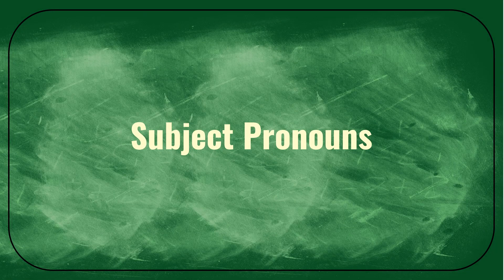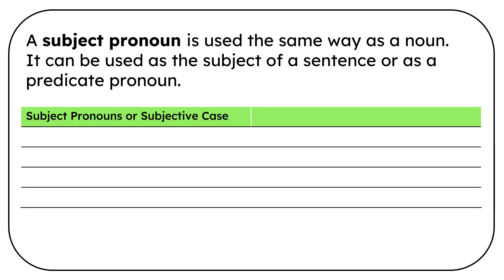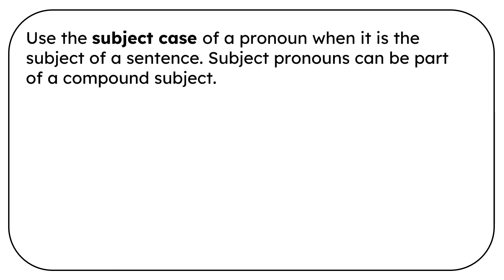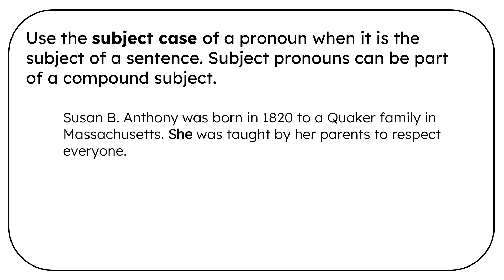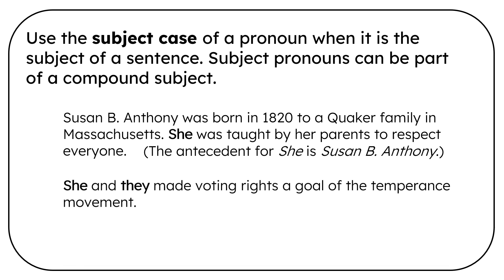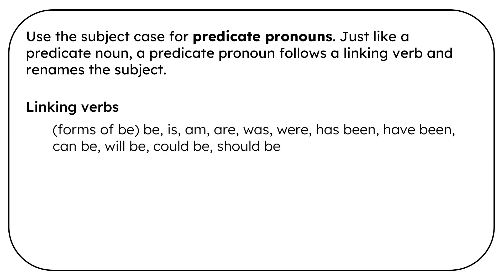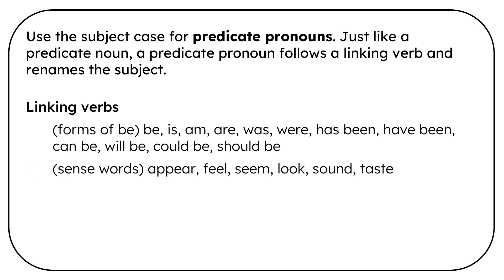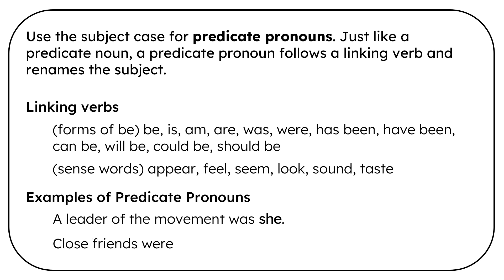Grammar Wired! 7th Grade Subject Pronouns